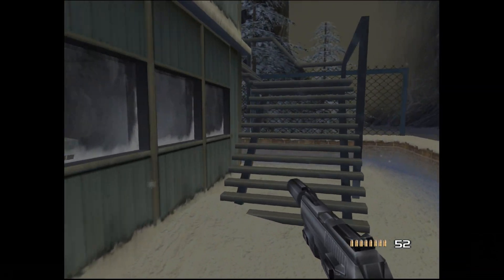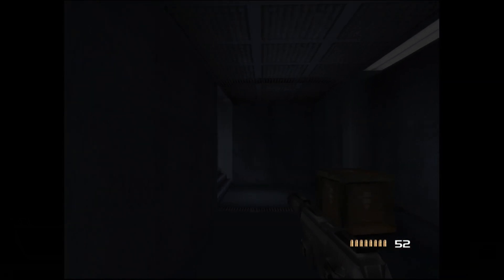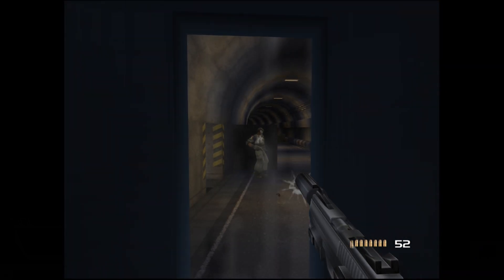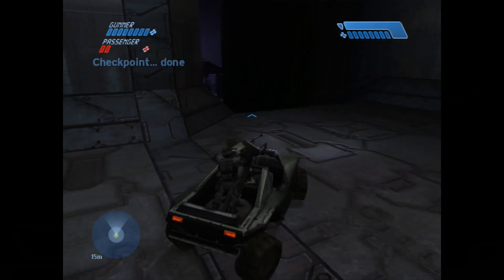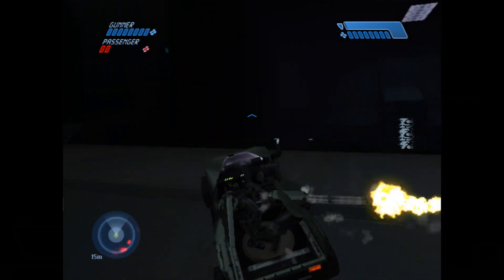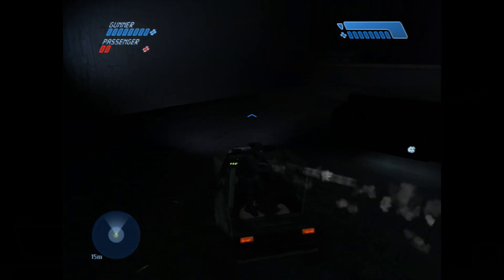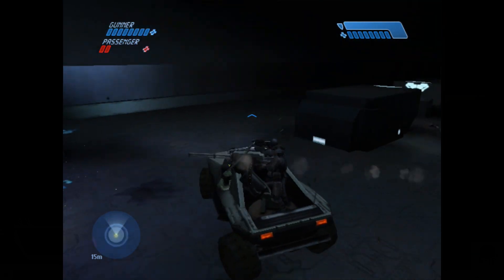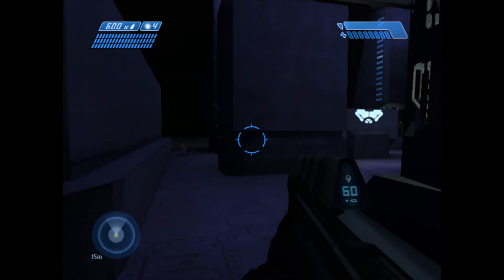Original Xbox Emulation in 2021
let's take a look at Xbox emulation in 2021

Origin: Beattieus
Uplay: Beattieus
Xbox Live: Beattieus
PSN: Beattieus